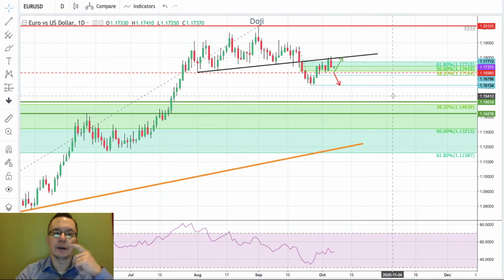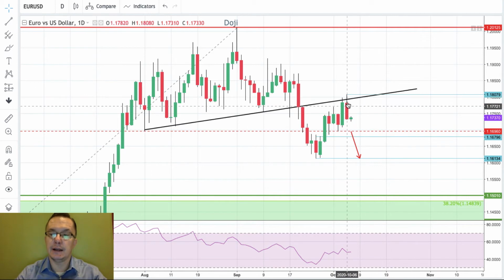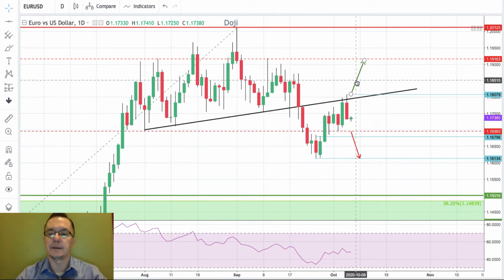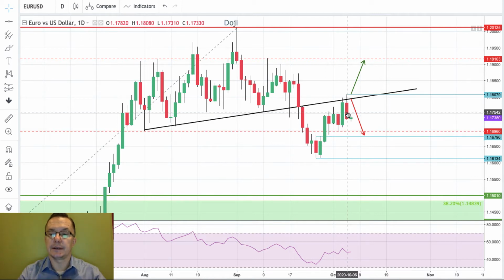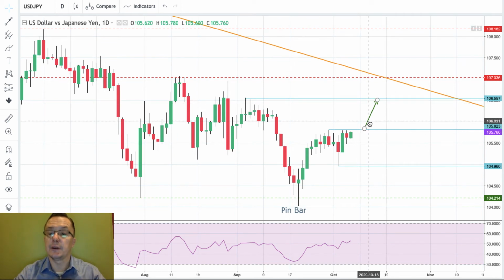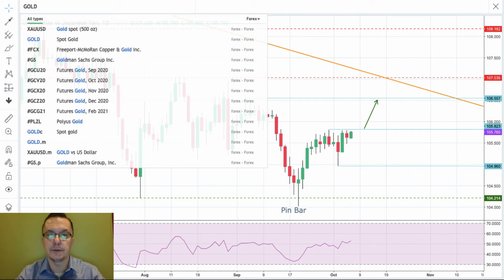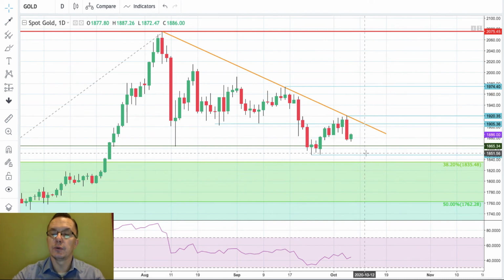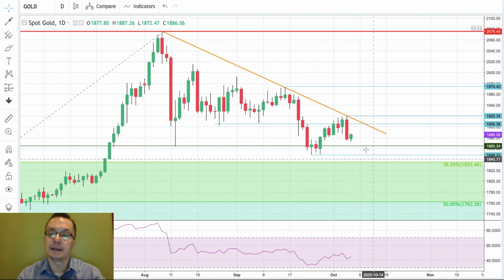Forex forecast 10/07/2020 from Sebastian Seliga